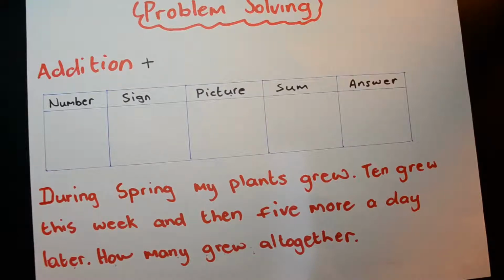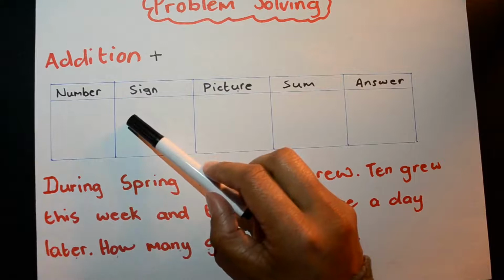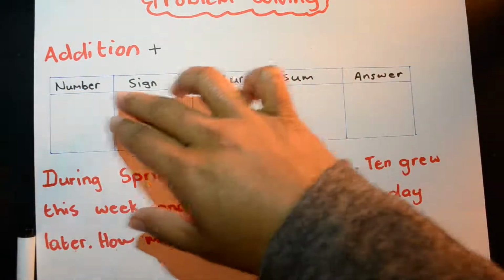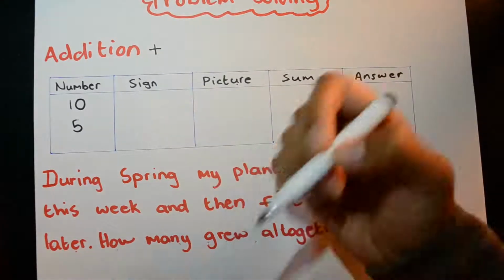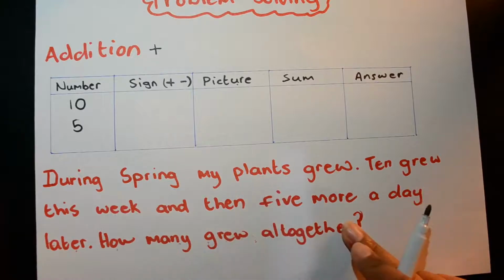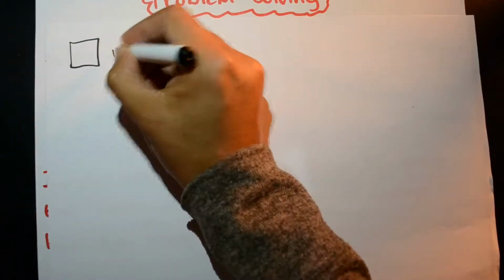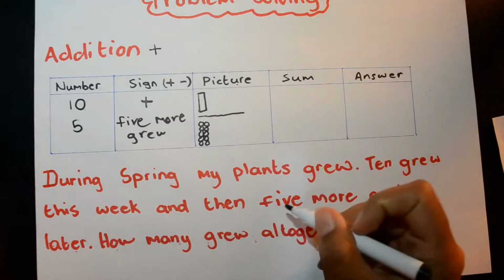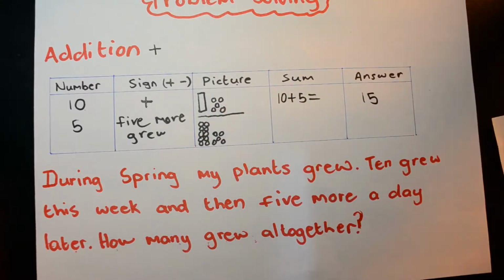WEEK 4 ~ MATHS ~ MON 4/05